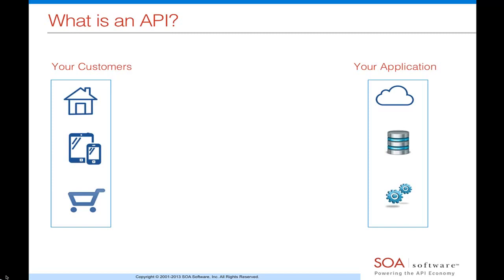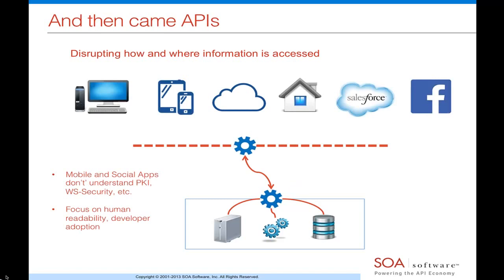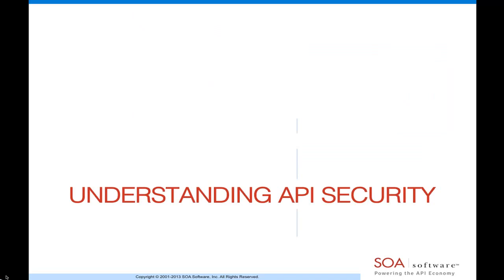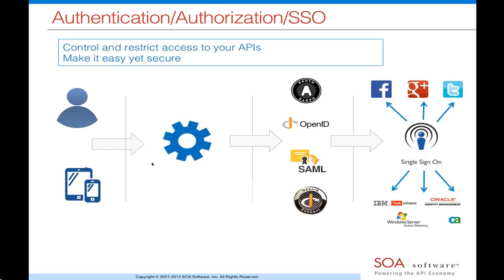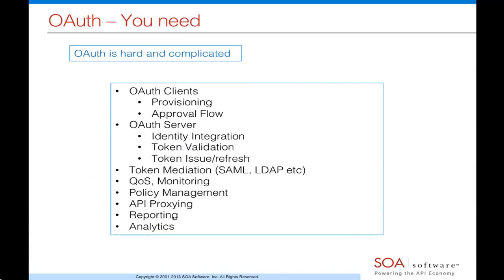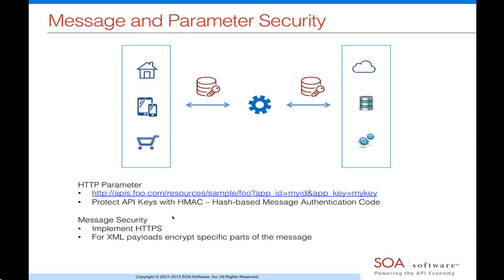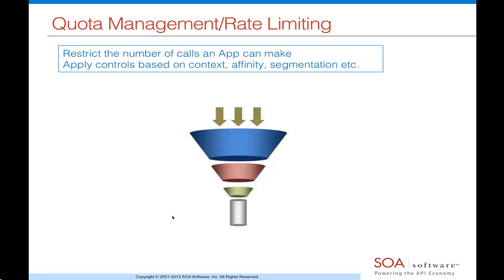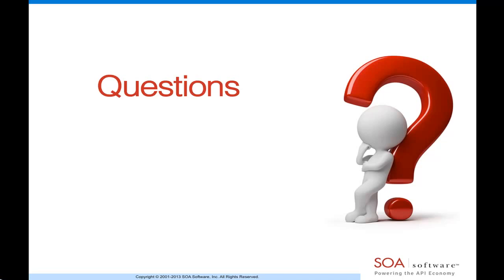API Security: Securing Digital Channels and Mobile Apps Against Hacks